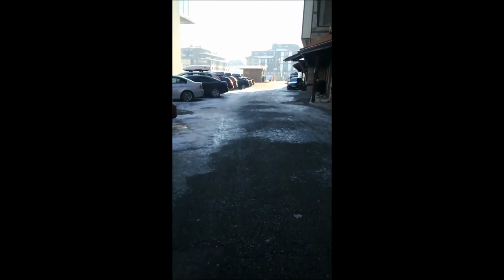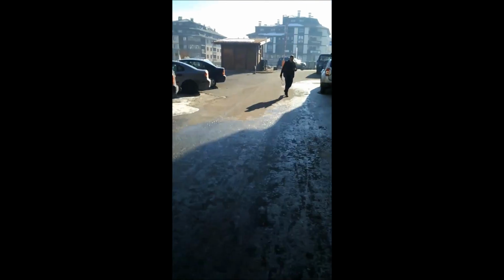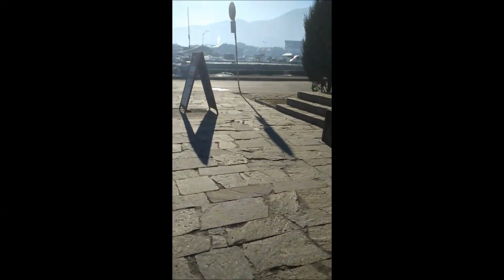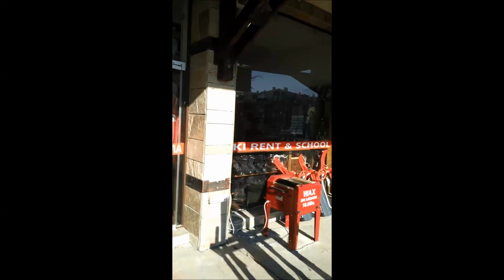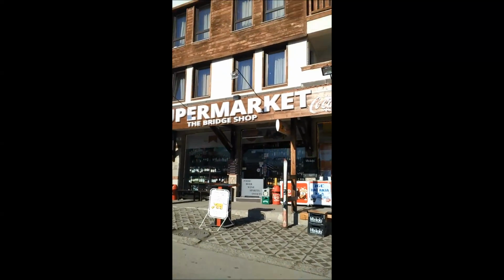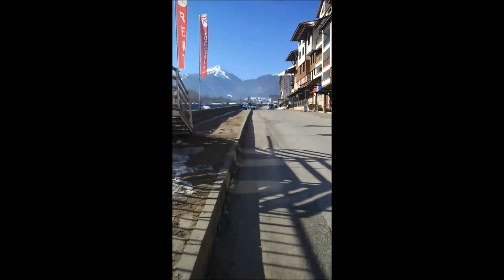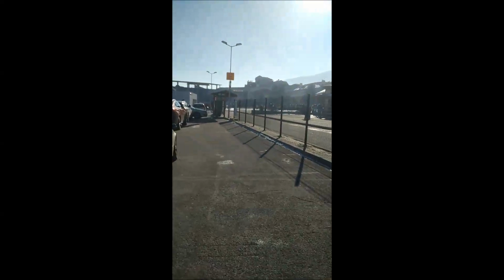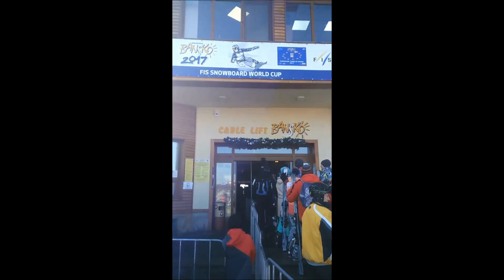The time it takes to get from the Apartment to Gondola.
Everyone will tell you how close their apartment is to the Gondola. Not many people will show you. Here is a recent video I took whilst out in Bansko Royal Towers